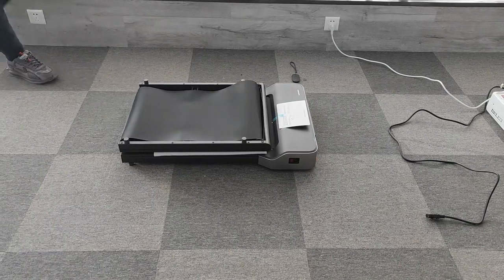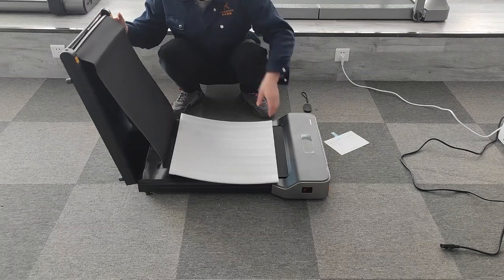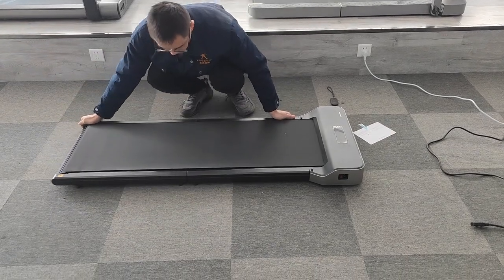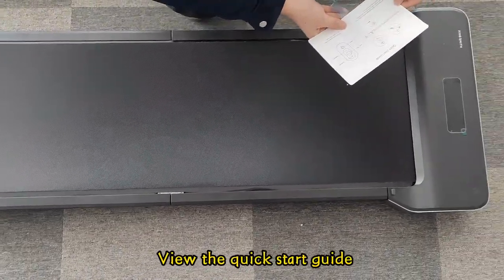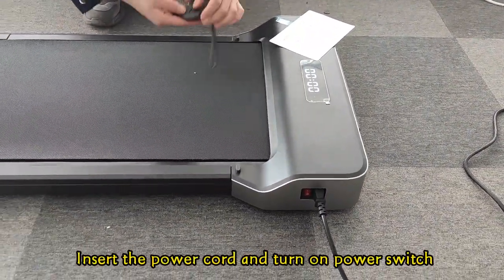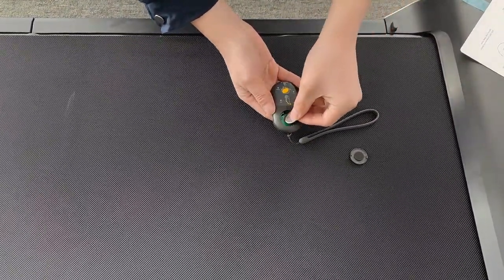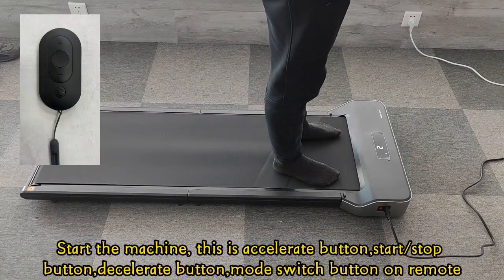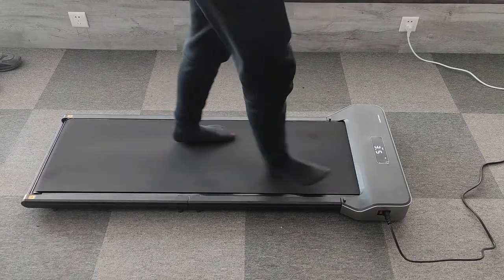Kingsmith WalkingPad Treadmill Usage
Here's a simple guide on how to use the Kingsmith WalkingPad treadmill.